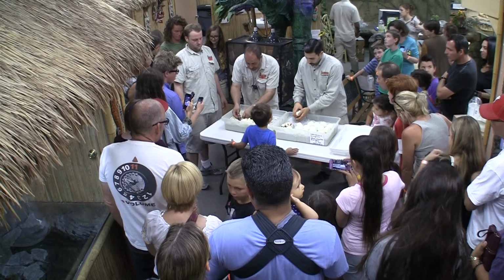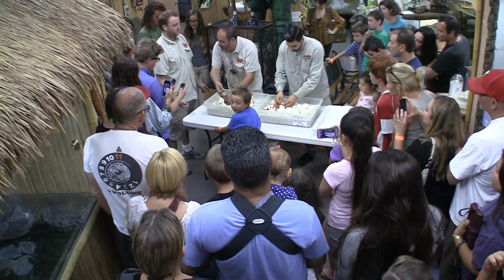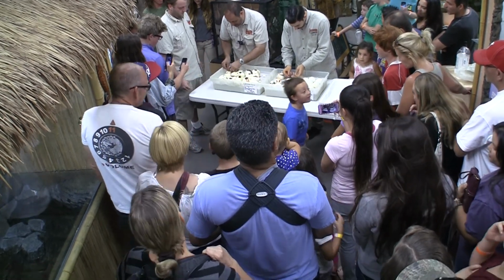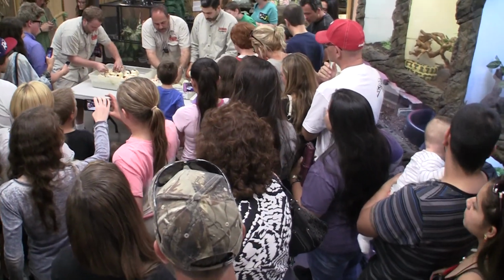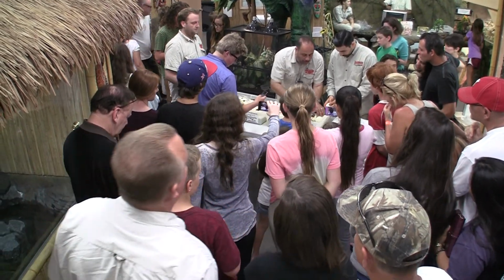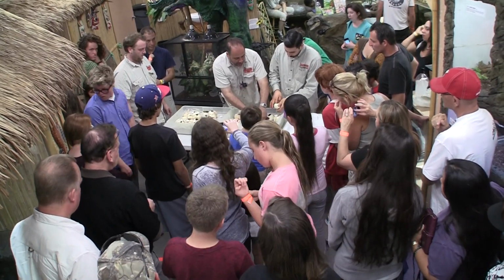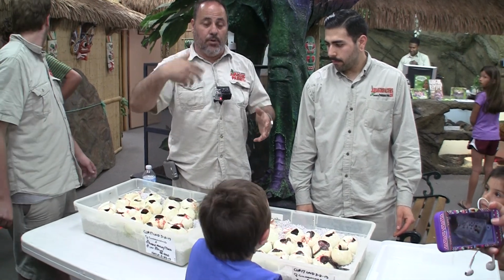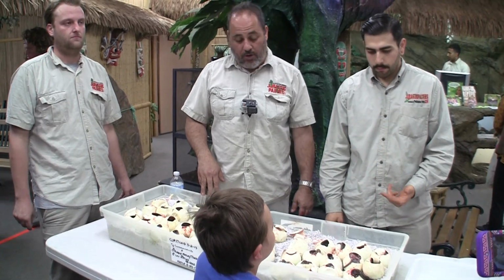Python Birthday at The Reptile Zoo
Watch as some lucky guests get to be apart of a very special birthday for a clutch of beautiful Reticulated Pythons.